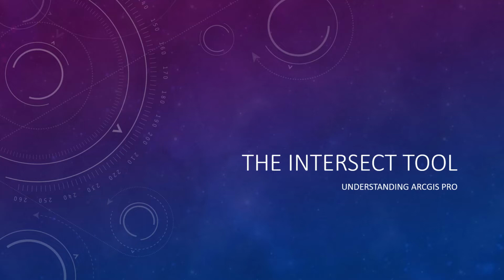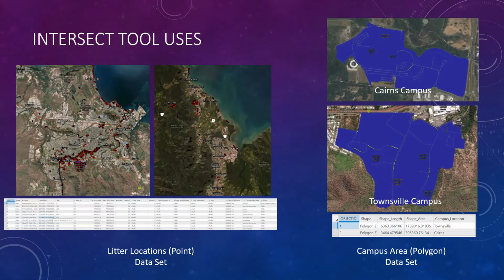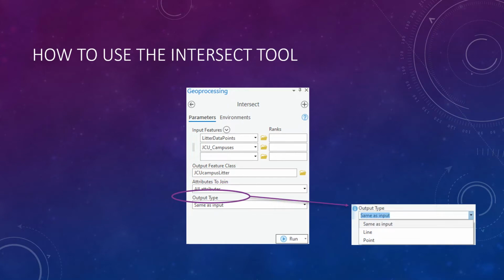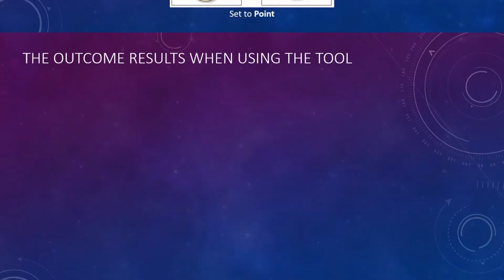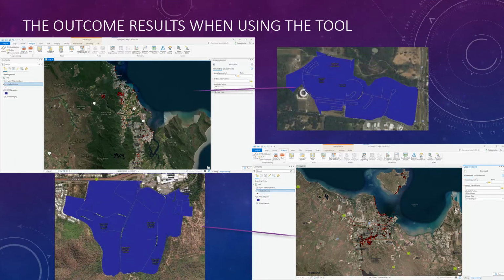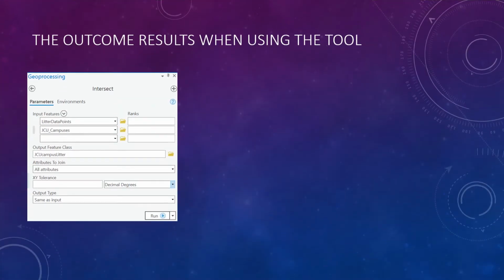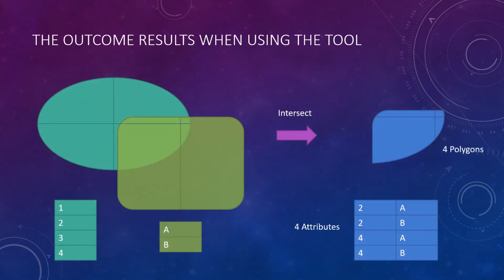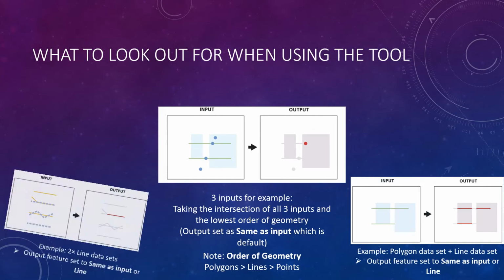EV3502 Assignment 1: Intersect Tool Learning Video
Hello, Here is my video assignment on how to use the intersect tool in 1 minute (Well, almost 1 minute). It was a bit difficult to fit everything you need to know in 1 minute so hopefully marking really considers for that difficulty and is lenient on length and speed of the video.

For anyone interested in ALL of the features of this tool and would like to understand it a bit more, feel free to let me know in the comments and I will make another video a little bit longer.